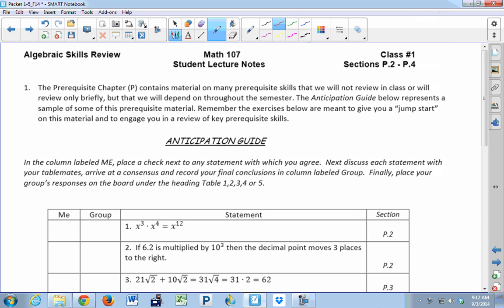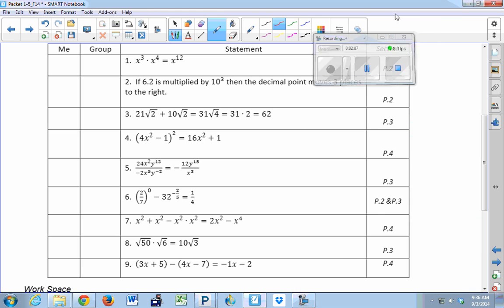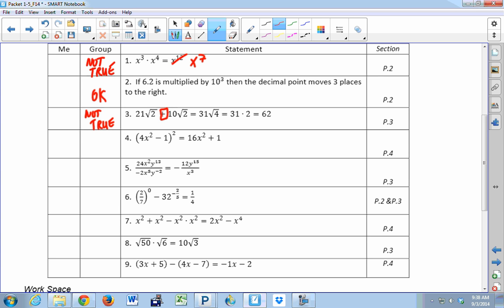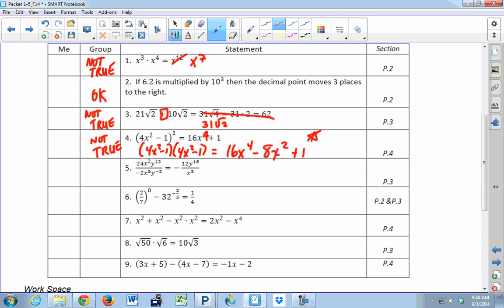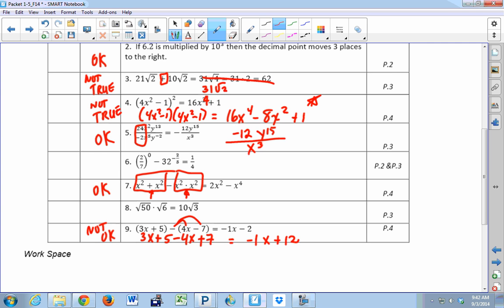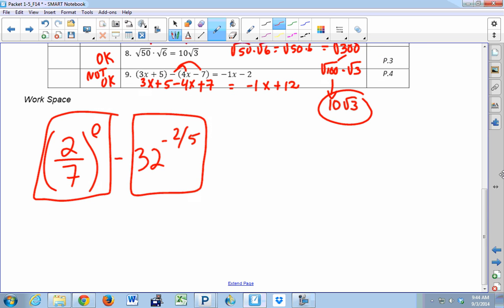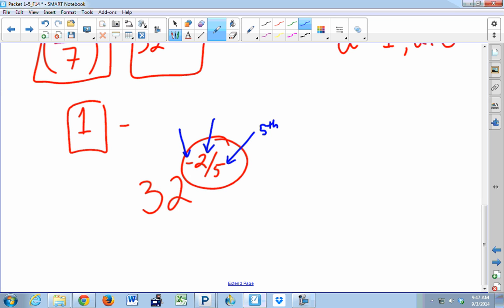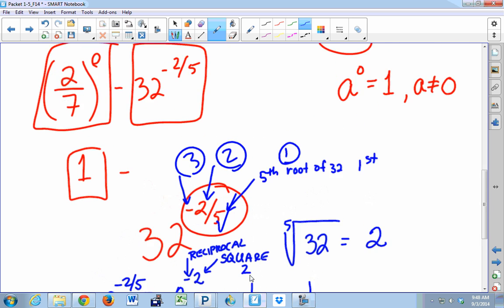Class 1A F14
Class 1 Algebraic Skills Review Sections P.2 - P.5